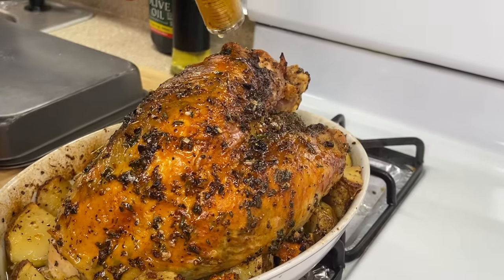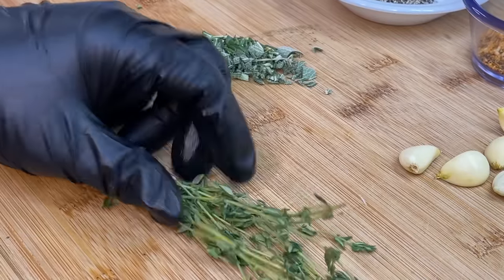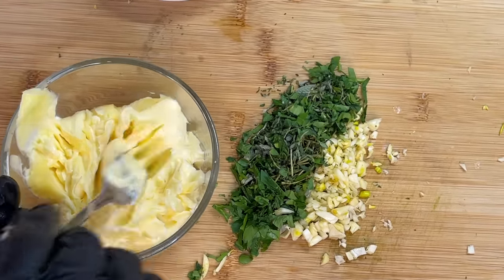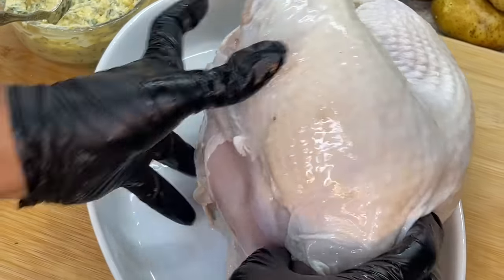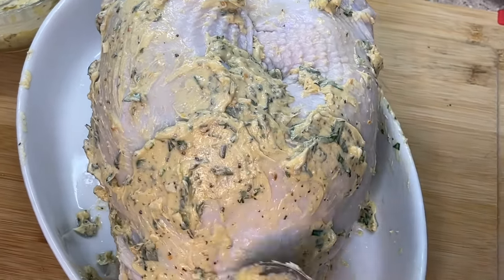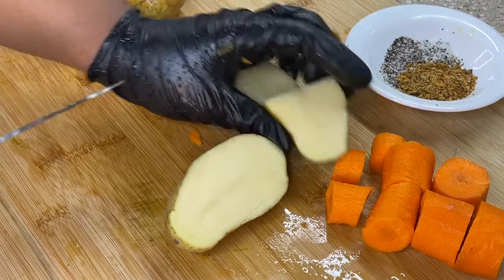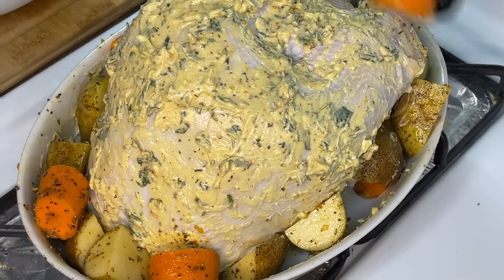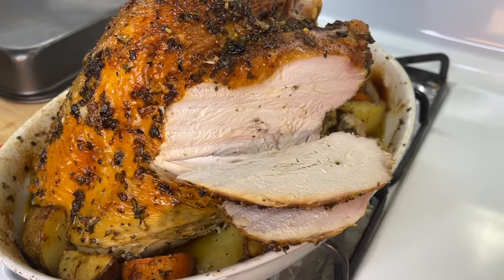Garlic Butter Roast Turkey Recipe: Easy And Delicious Thanksgiving Recipe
Garlic Butter Roast Turkey Recipe: This Easy And Delicious Thanksgiving Recipe Will Make You Look Like A Pro Chef This Holiday Season! Recipe Below.

Ingredients
6 - 7 lb bone-in turkey breast
1 stick butter softened (room temperature)
4 garlic cloves finely chopped
3 sprigs sage leaves finely chopped
1 tbsp rosemary leaves finely chopped
1 tbsp thyme leaves finely chopped
2 tbsp parsley finely chopped
1/4 -1/2 tsp salt
1/4 -1/2tsp black pepper
1/2 tbsp chicken bouillon
1 tbsp roasted garlic and herb seasoning

3 potatoes sliced
1-2 large carrots sliced
Add salt, pepper, roasted garlic and herb seasoning to taste.

Instructions
Using a bowl add the butter, garlic, sage, rosemary, thyme, parsley, chicken bouillon, roasted garlic and herb seasoning, salt, and pepper in a bowl. Stir to combine.
Loosen the skin of the turkey breast. Spread half of the butter underneath the skin of the turkey, and the other half of the butter on top of the turkey breast. Add the seasoned veggies to the roasting pan.
Place the turkey in the baking dish. Bake for 15-20 minutes or until the skin has just started to brown.
Reduce the oven temperature to 350 degrees F. Bake for approximately 1 hour and 15 minutes, to 1 hour and 30 minutes.
Basting and injecting occasionally with pan juices.
Check the temperature of the turkey by inserting a thermometer into the thickest part of the meat.
Roast the turkey until the temp. registers at least 165 degrees F.
Garnish with rosemary and serve.
Notes
If your turkey breast is larger or smaller than the size indicated in the recipe, you can adjust the cooking time accordingly. Turkey breast cooks for approximately 20 minutes per pound.